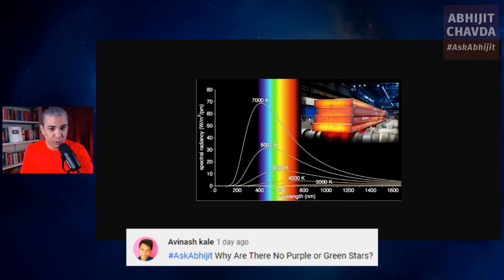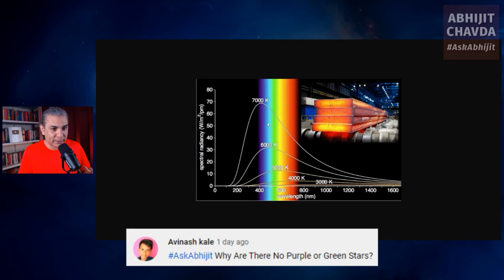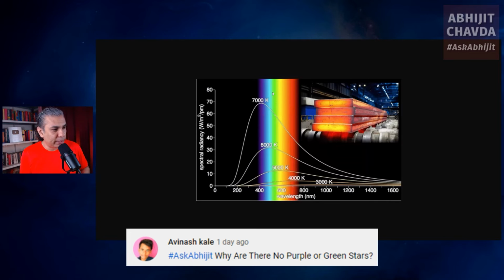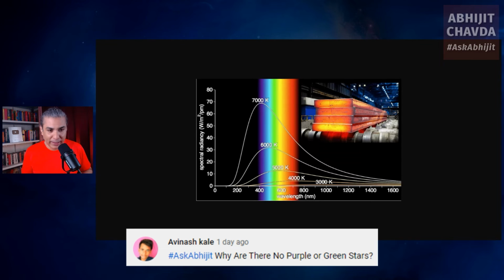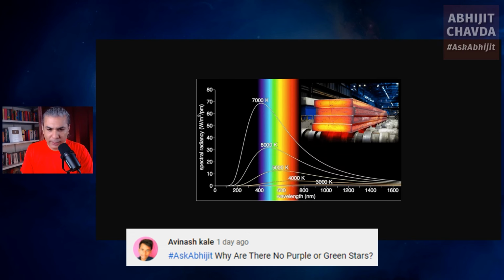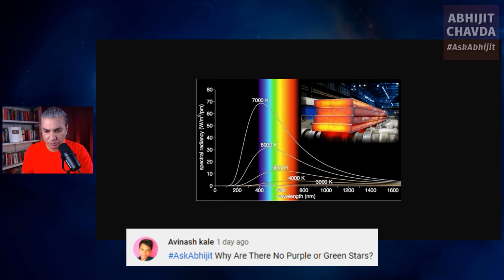Why Are There No Purple or Green Stars?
From Episode 61 of AskAbhijit.